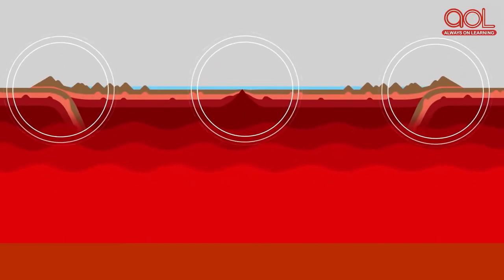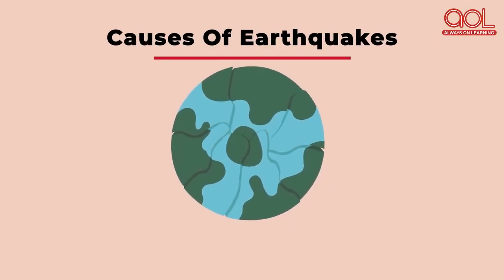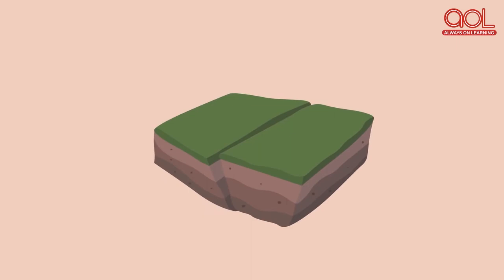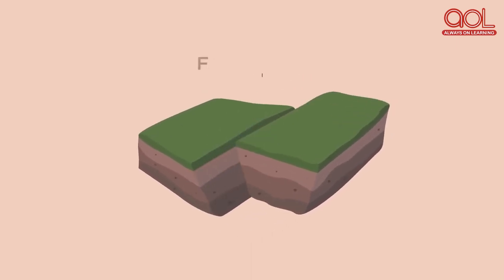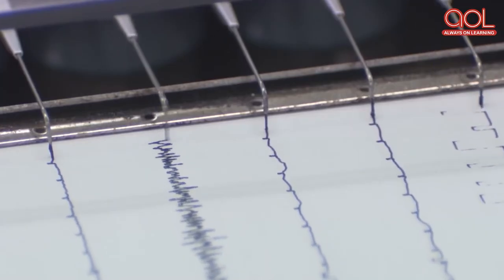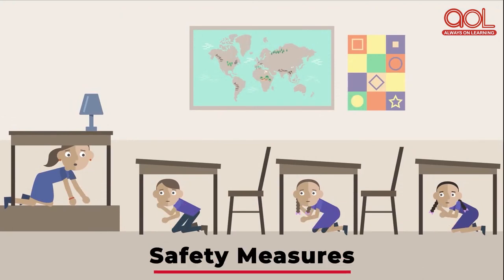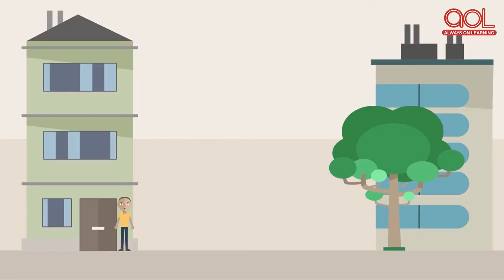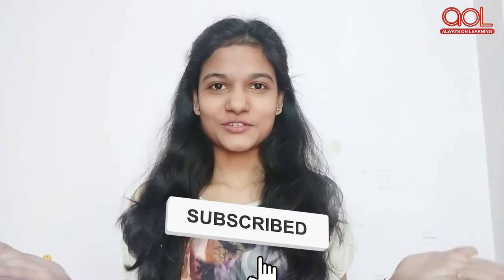What Is An Earthquake? (2021) | Earthquakes | Educational videos for kids | Earthquake facts | Aol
What Is An Earthquake? (2021) | Earthquakes |  Educational videos for kids | Earthquake facts 2021 |  Always on Learning (Aol)
Our planet is made up of building blocks known as tectonic plates. A slight movement can lead to disastrous outcomes in the form of floods and earthquakes. What is an earthquake? Watch this video to know more.

More Related FAQ :
what Is an earthquake?
how earthquakes happen?
how does earthquake occur?
what is earthquake?
what causes earthquake?
how earthquake occurs?
how earthquakes are caused?

More Related Quarries (Tags) :
earthquakes
earthquake cause
causes of earthquake
always on learning
earthquake
meaning of earthquake
relaity of earthquake
types of earthquake
earthquake full video
earthquake today
kids learning
educational videos for toddlers
animation videos